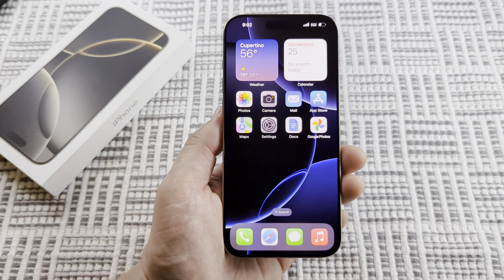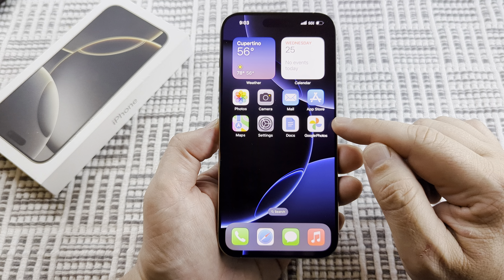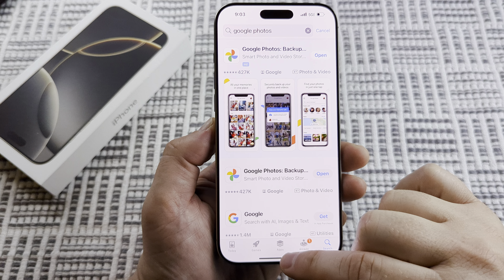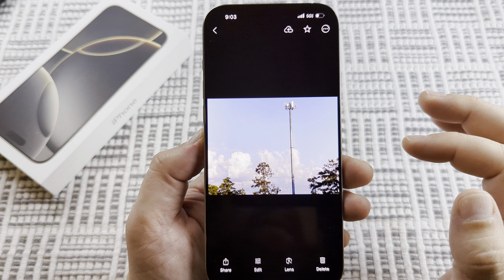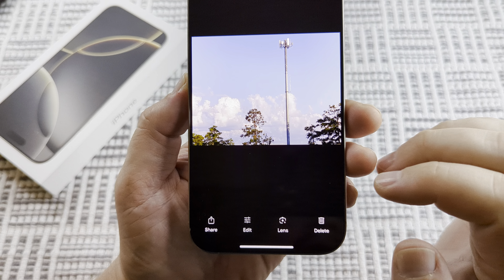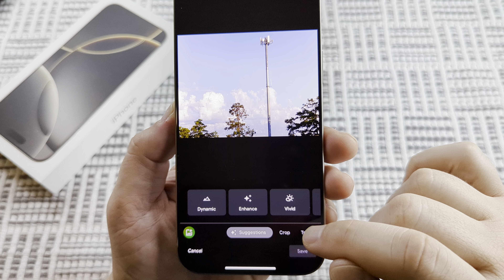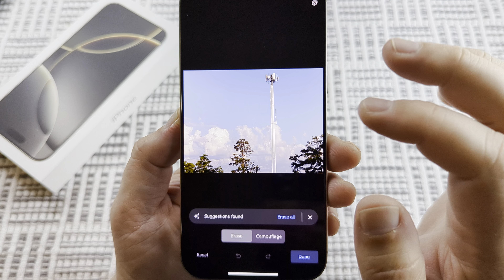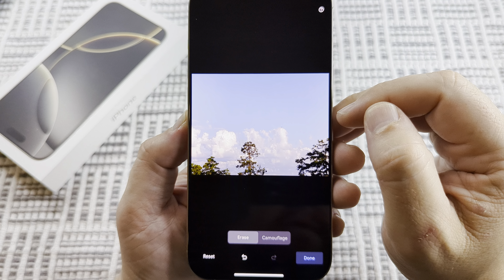How To Use Magic Eraser Tool On iPhone 16 & iPhone 16 Pro Max!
This quick guide will show you how to use Google Magic Eraser on iPhone 16 / Pro / Pro Max to remove objects that you do not want in a photo.